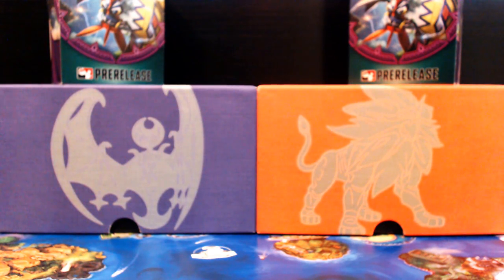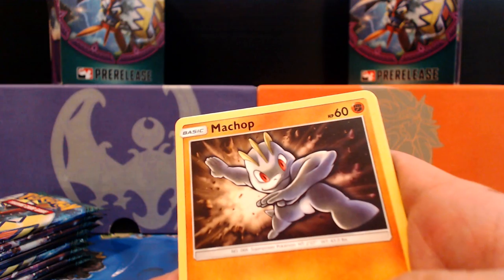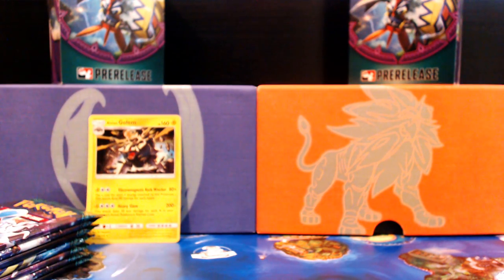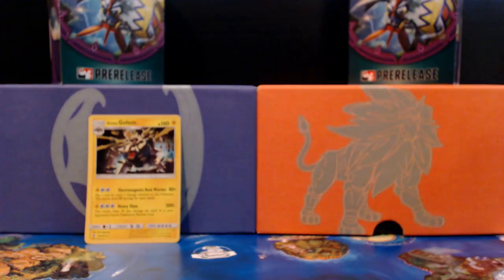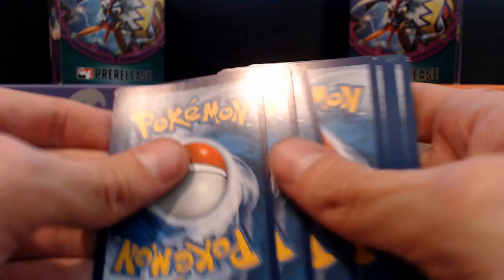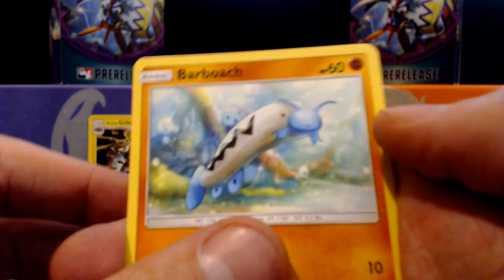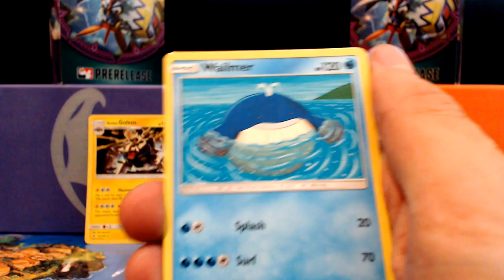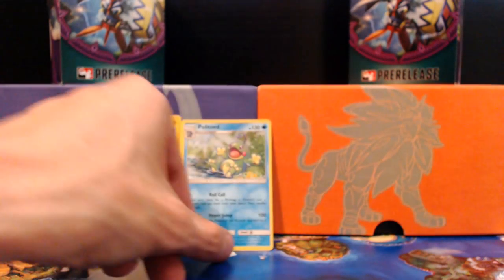Part three of Opening a Pokémon TCG Sun and Moon Guardians Rising booster box!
(3/4)Part three of Opening a Pokémon TCG Sun and Moon Guardians Rising booster box!